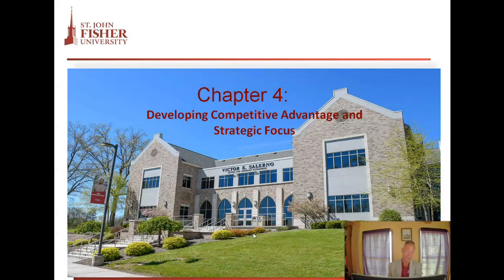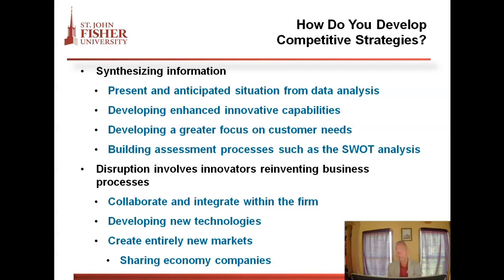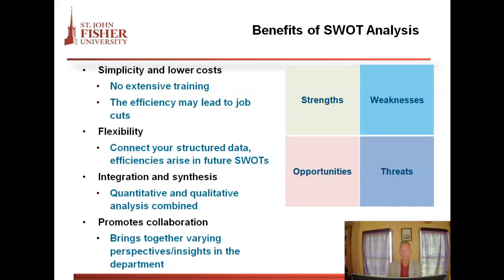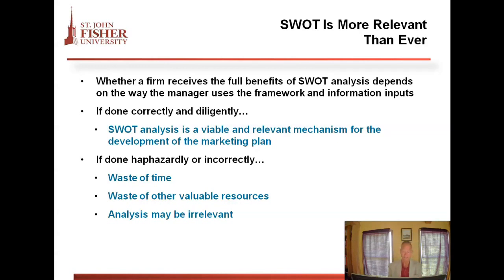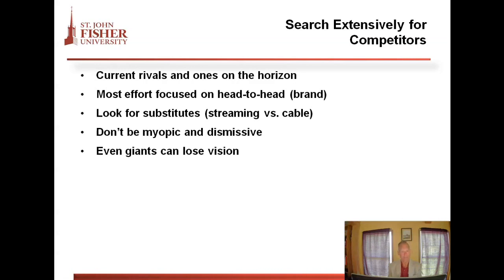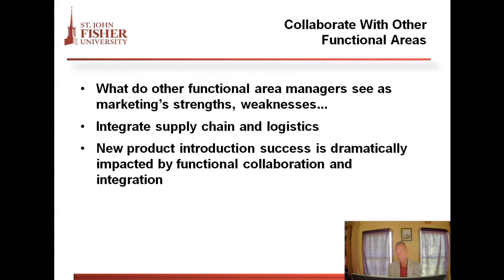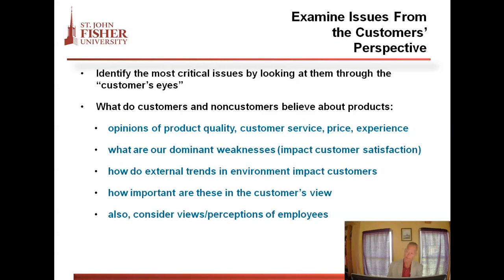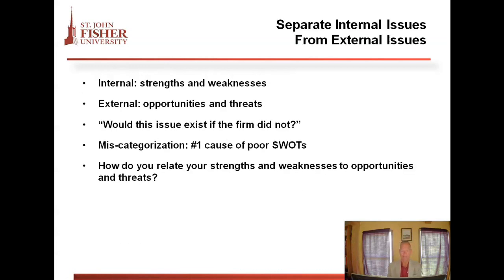GMGT 680 Chapter 4 P1